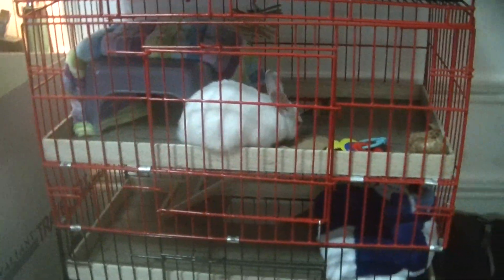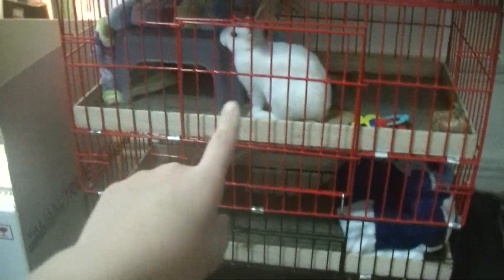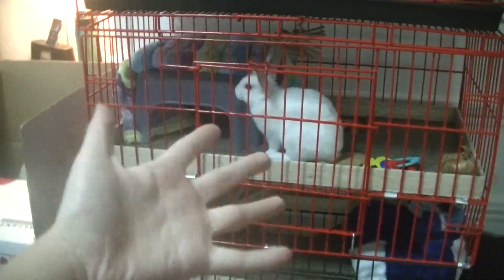Thumper cage tour 2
Jill's pet rabbit, Thumper. Second cage tour.